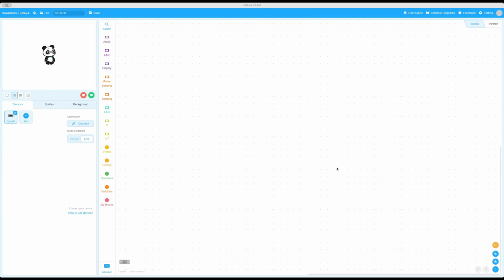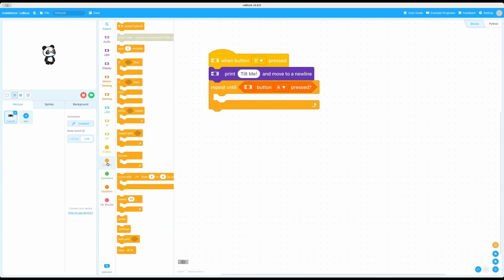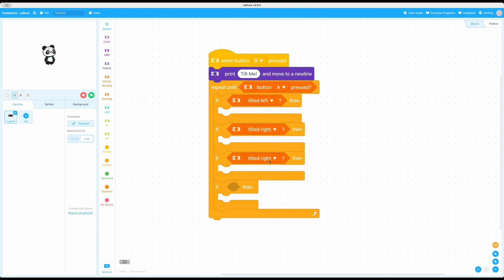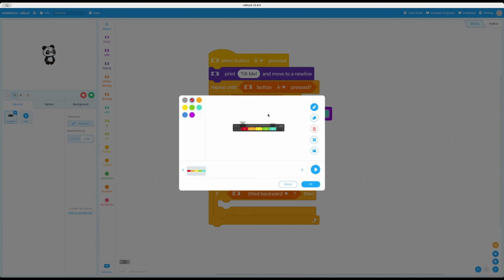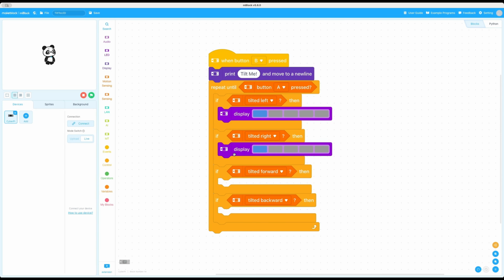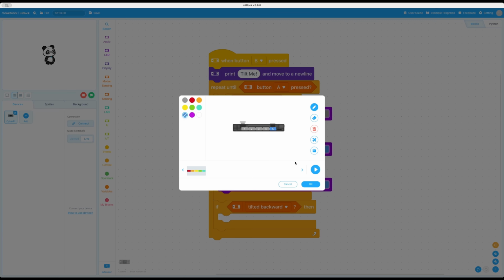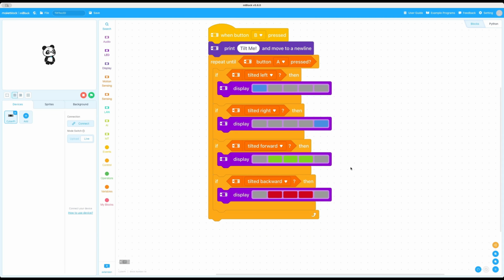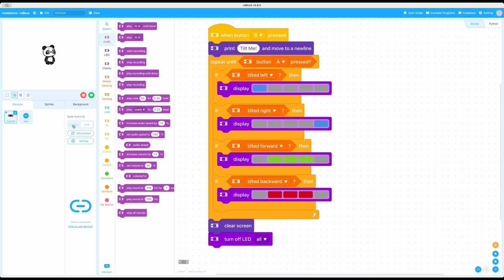mBot2 Tilt Sensor + LED Tutorial | Make Your Robot React to Movement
👏🤖 Want to teach your mBot2 how to react to tilts with lights? In this hands-on tutorial, we’ll use the tilt sensor and LEDs on the mBot2 to create a fun, interactive program using block coding in mBlock!

🧰 Teachers! Want classroom-ready mBot2 lessons?
 (More projects coming soon!)

In this video, you’ll learn how to:
 ✅ Detect tilt in 4 directions (left, right, forward, backward)
 ✅ Light up specific LED patterns based on direction
 ✅ Use conditionals, loops, and sensor blocks in mBlock
 ✅ Clean up the display + LEDs when exiting the program

⏰ Timestamps:
 0:00 - What we’re building today
 0:11 - Intro & who this channel is for
 0:25 - Building the Tilt + LED logic in mBlock
 5:37 - Testing it live on the robot
 6:27 - What to watch next